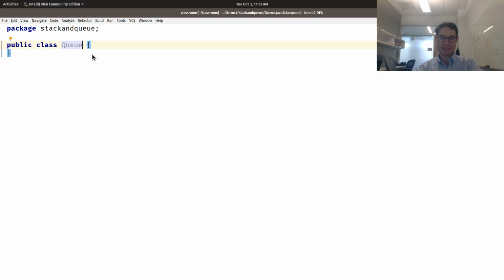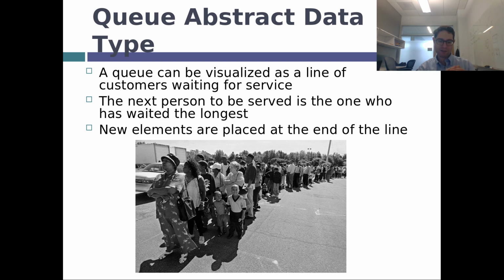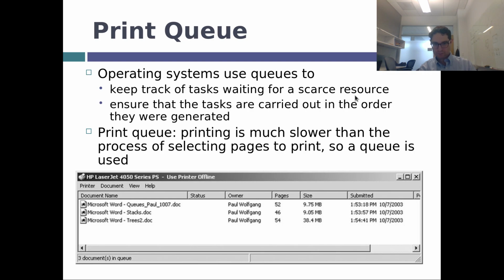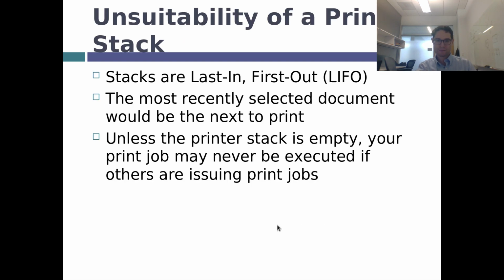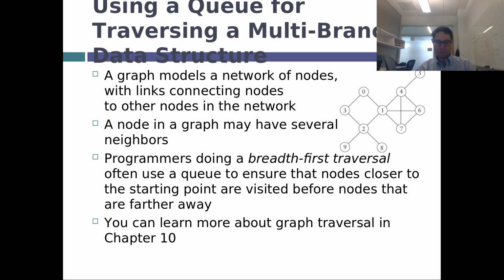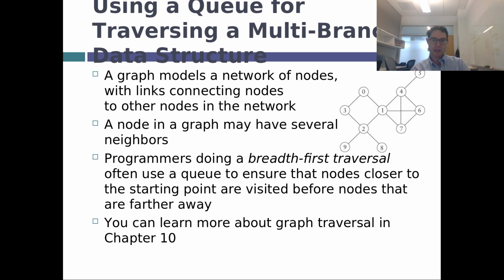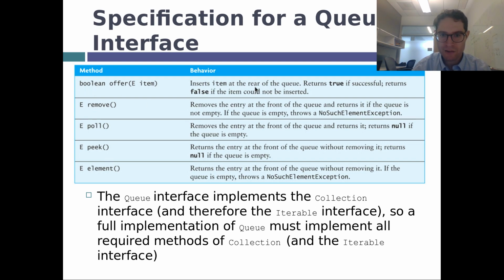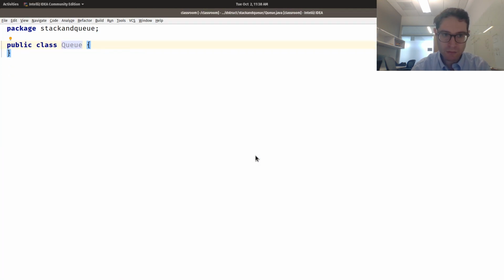CIS 2168 Flipped - Queues